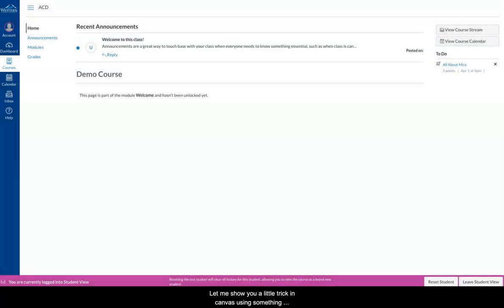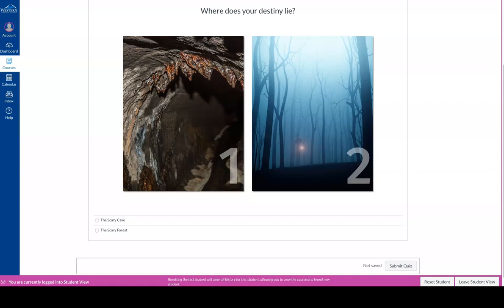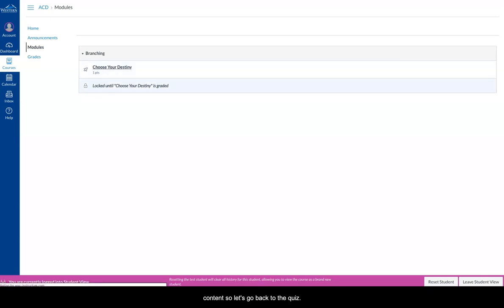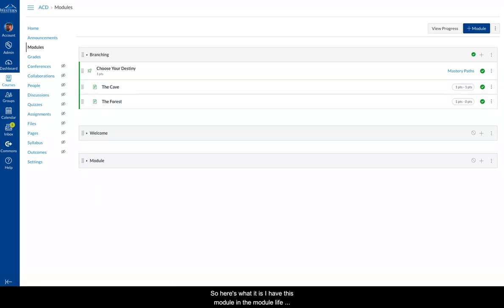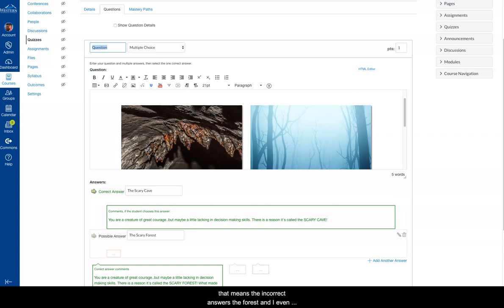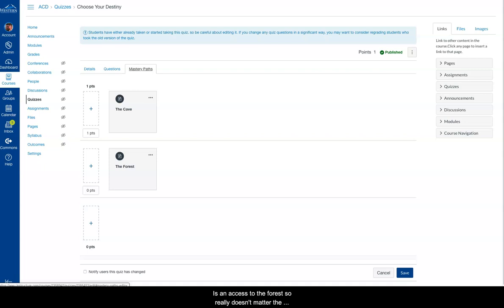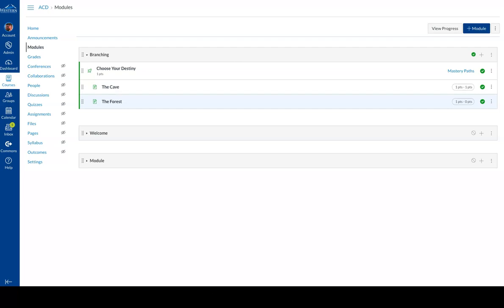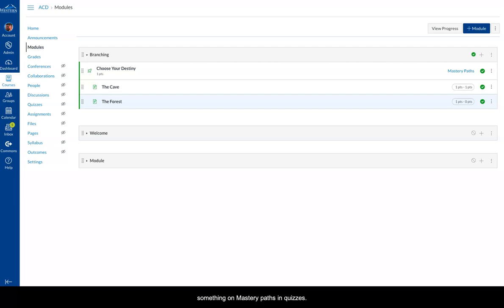Mastery Paths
Looking at how to create branching content in Canvas